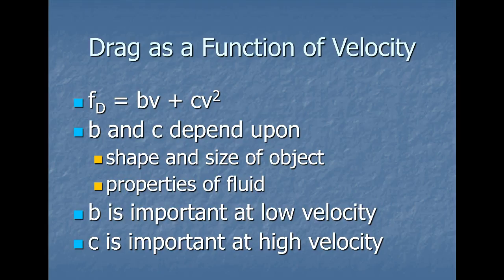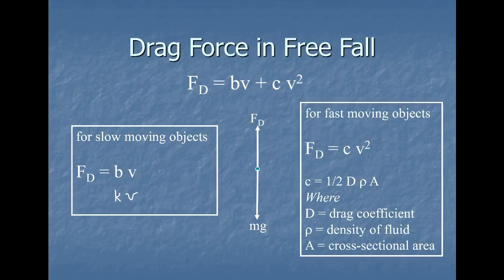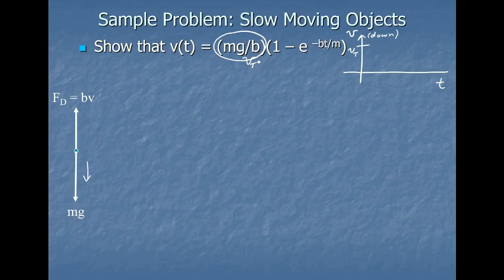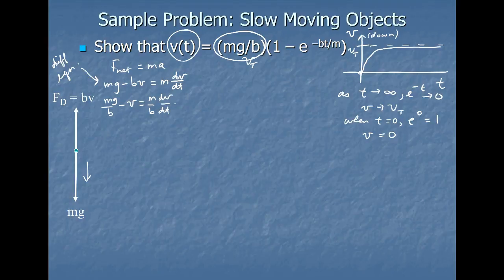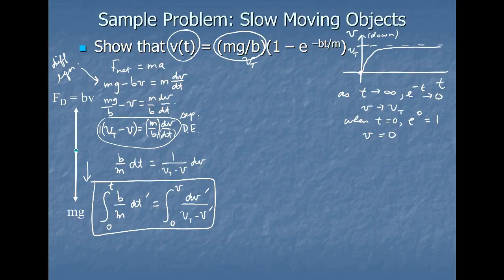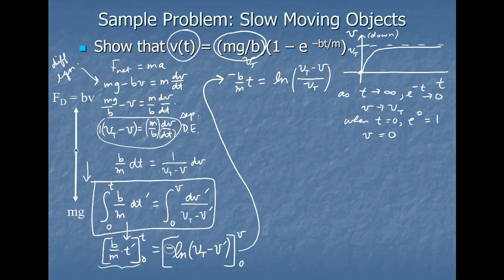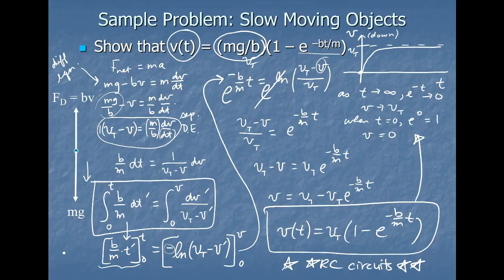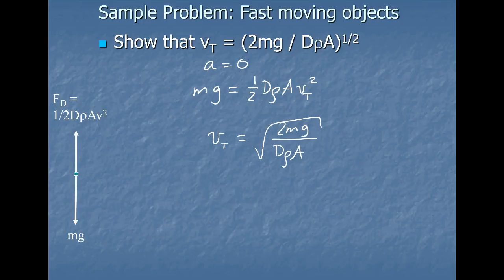Newton's Laws Part VII: Air Friction